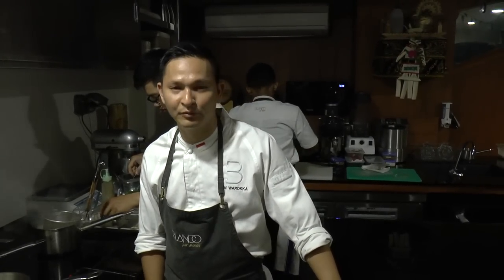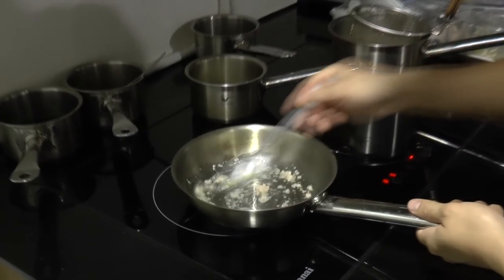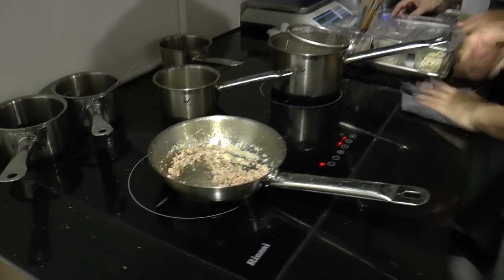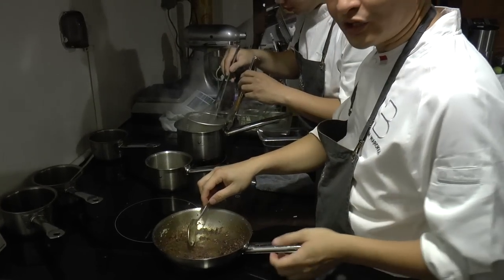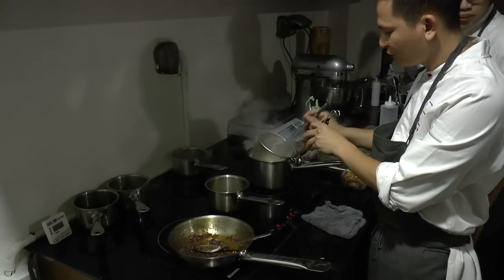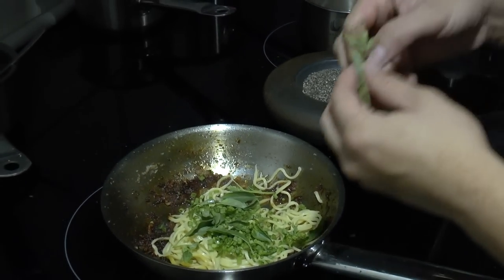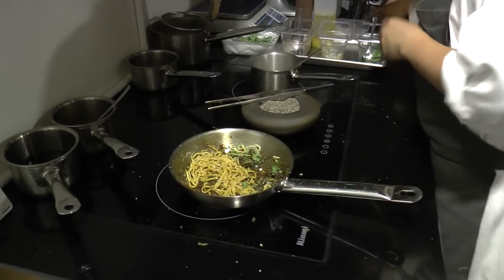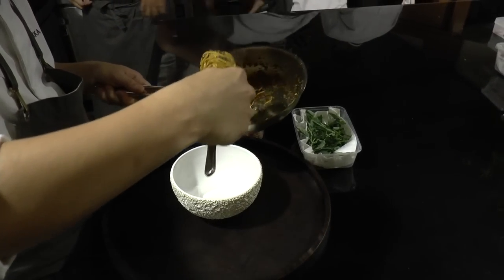Warokka prepares the dish 'Rajungan' at restaurant Blanco Par Mandif at Bali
Chef Patron Mandif Warokka prepares the dish 'Rajungan' at restaurant Blanco Par Mandif in Ubud, Bali, Indonesia.
wbpstars.com are about the very best restaurants and hotels in the world. This is the publication for everyone considering food and accommodation more than just for eating and sleeping, but a lifestyle. There is a constant search for the world’s top restaurants and hotels and wbpstars.com constantly deliver, in what is the ultimate guide for food lovers, travellers and the hospitality business. Here you will find many thousands of images and films of the most amazing wonders in the world. Exclusive content - no fake, no editing - only real life exactly as it is - a documentation of the very best.